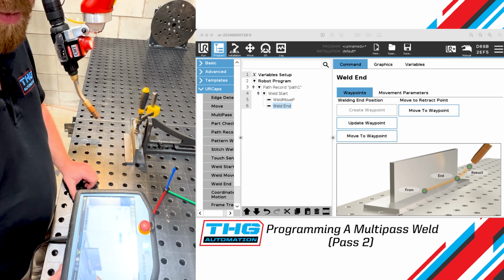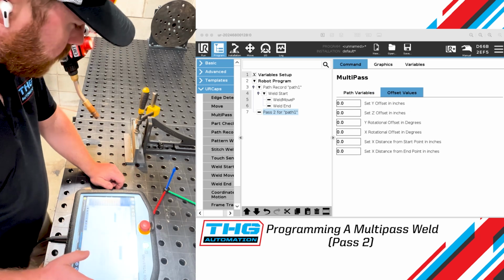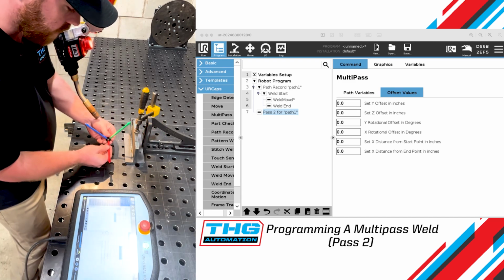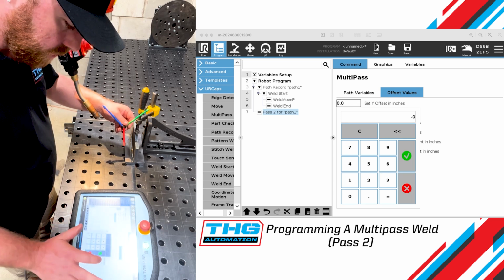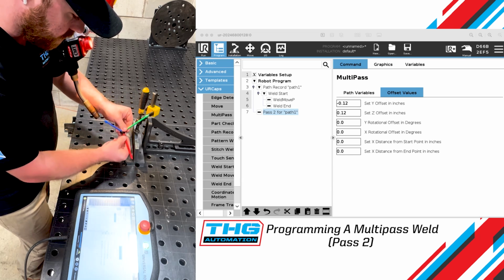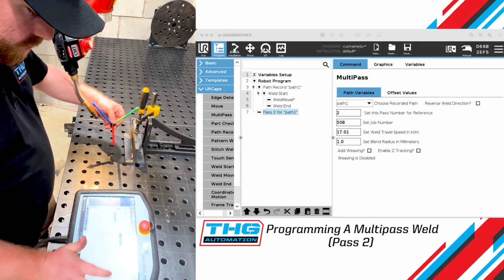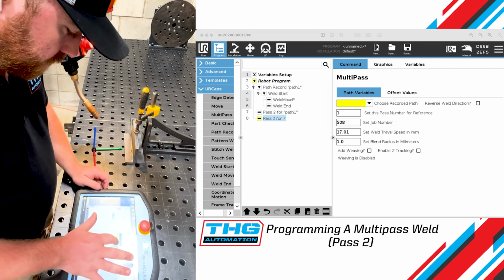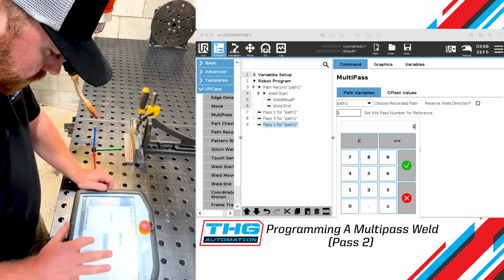Path Replay With THG Automation Multi-pass Feature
Replay the weld path with previously recorded weld paths using THG Automation's Multi-Pass functionality.